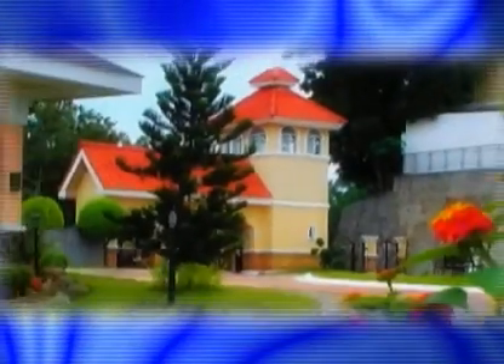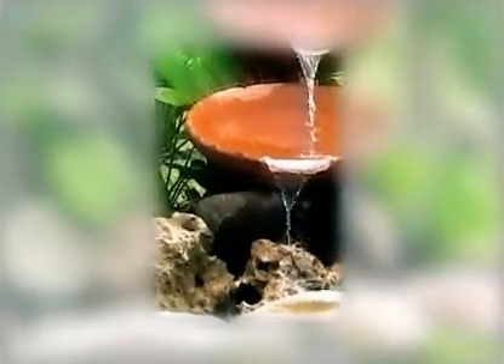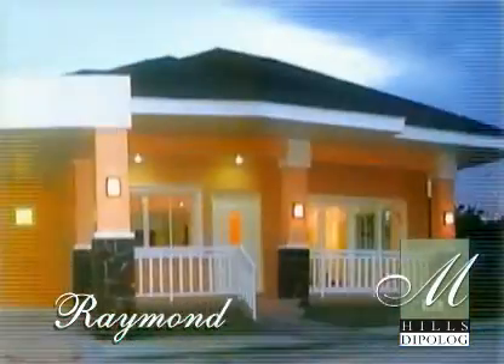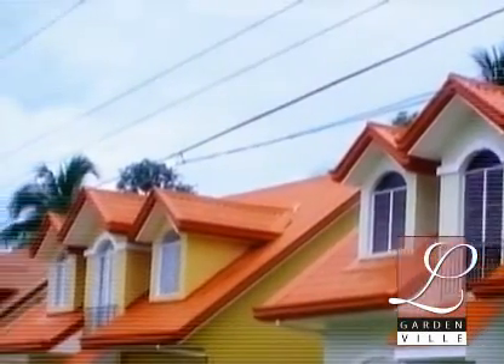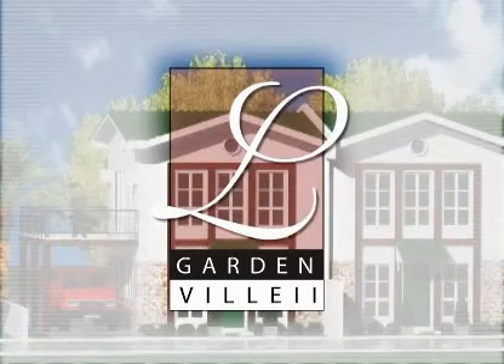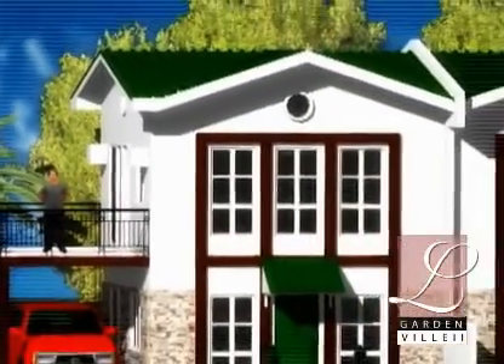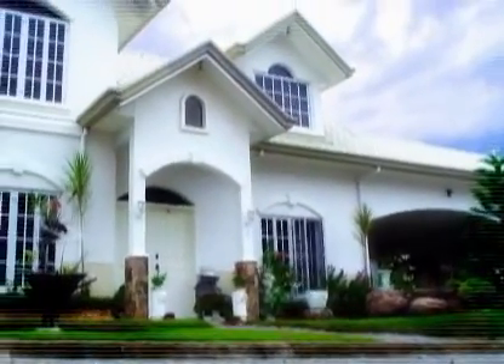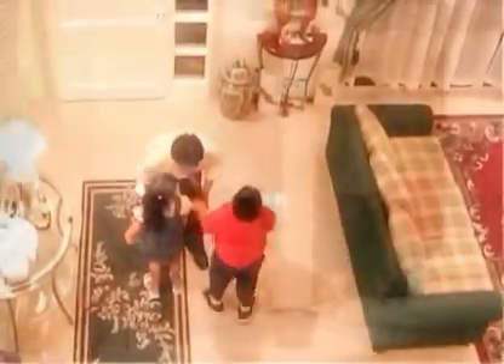Mediatrix Homes Inc Corporate Video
Mediatrix Homes Inc, Dipolog City, Zamboanga del Norte